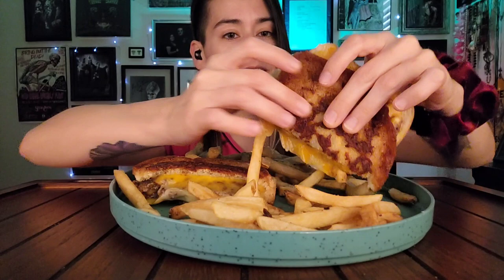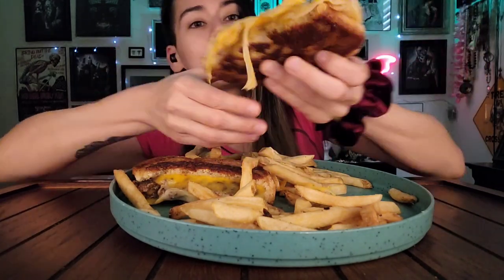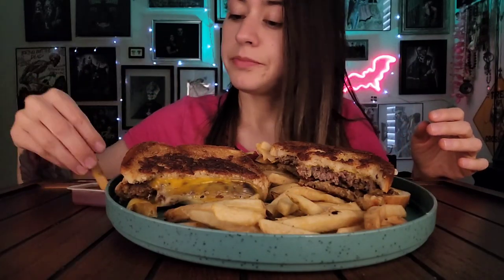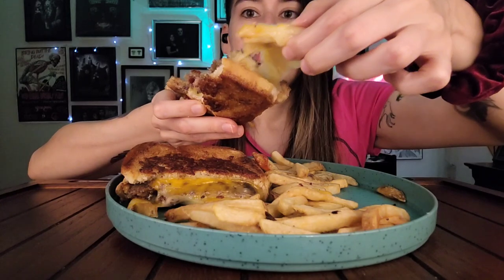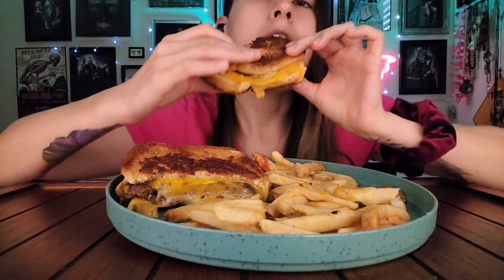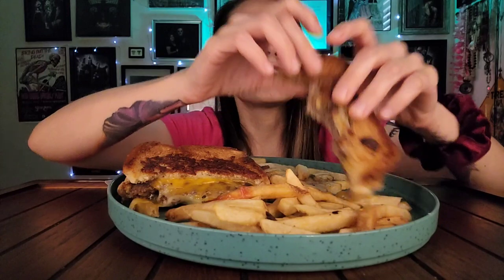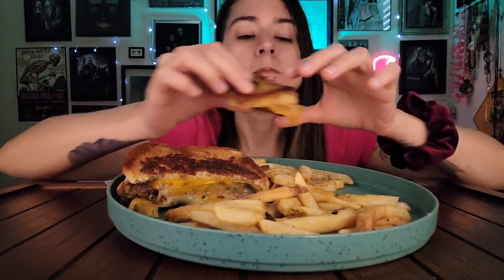TOO MUCH CHEESE? 🐻 Black Bear Diner MUKBANG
I just got the word about these MELTS from Black Bear Diner and they sounded and look great! Let's see if they didn't disappoint!